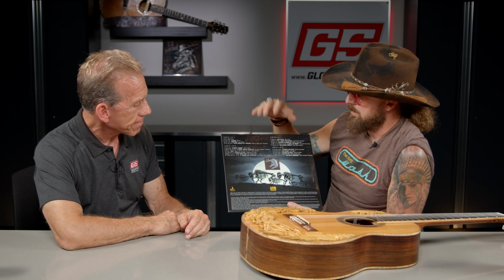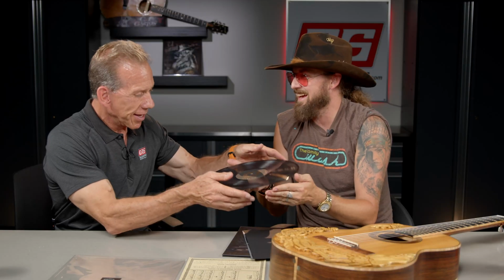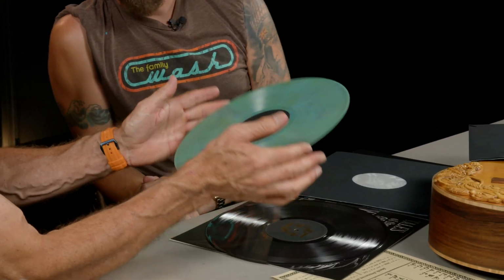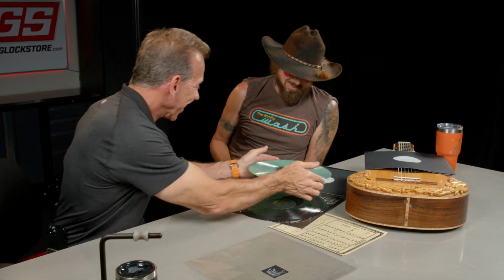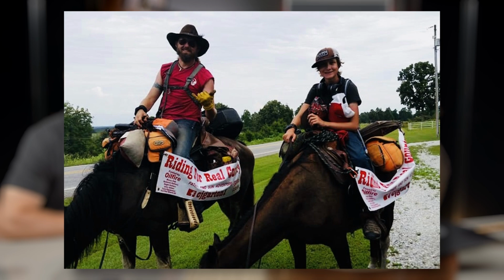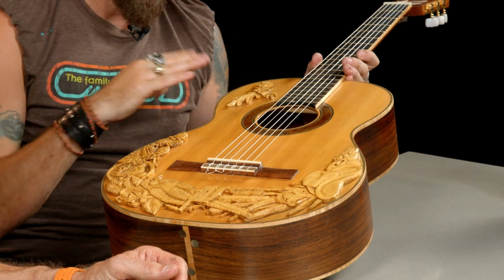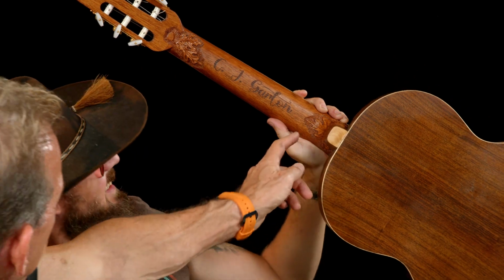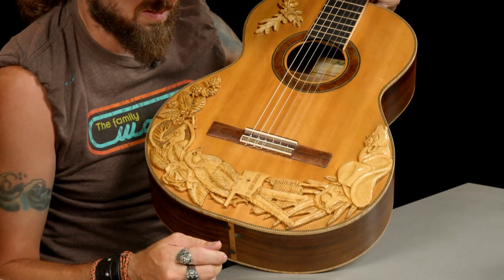C.J. Garton Visits The GlockStore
Just one of the many great things about living in Nashville is that it truly is Music City U.S.A..

C.J. Garton, country music artist and writer/performer of the song “The Gun,” stopped by to get in a little shooting and conversation. And as you'll see, he's darn good at both! Garton is a true cowboy, growing up on a 6,200 acre cattle range in Oklahoma and a fairly recent "local" Nashville resident. He's “local” in that he lives 2.1 miles from the GlockStore!

After some range time, Lenny sat down to talk with him about being a country music artist in general and the song “The Gun” in particular.

Being a long time shooting enthusiast, we have a feeling C.J. will be a regular at the Shoot270 Indoor Range, found ONLY at the GlockStore. At least he will when he's not out touring!

Let's start a conversation in the comments! I read every single comment!